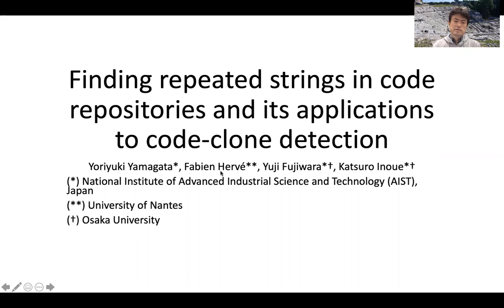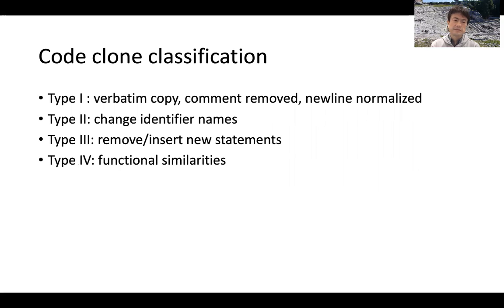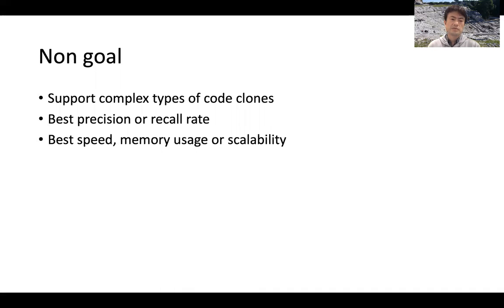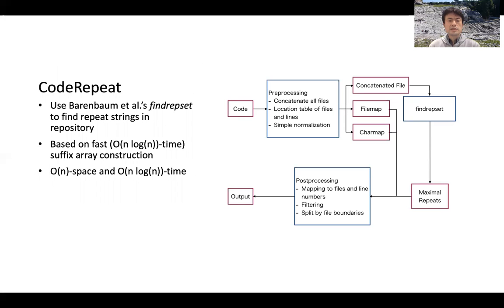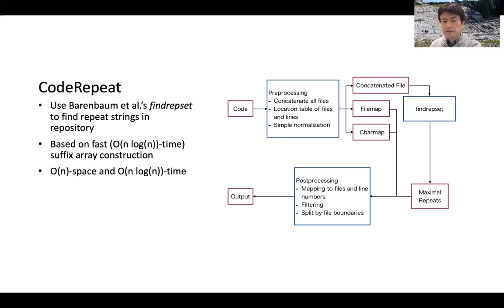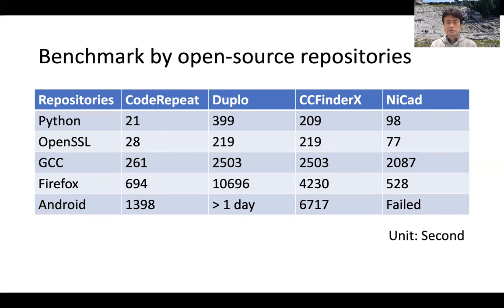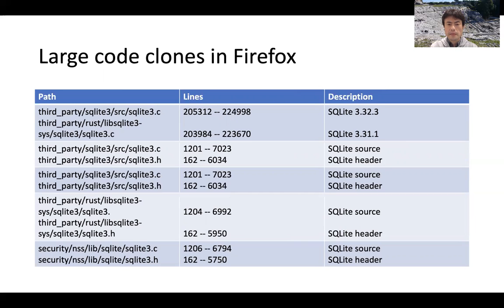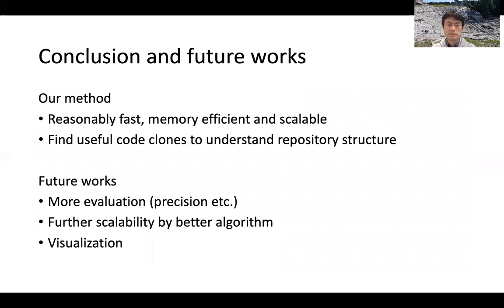Finding repeated strings in code repositories and its applications to code-clone detection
Video presentation for APSEC2021